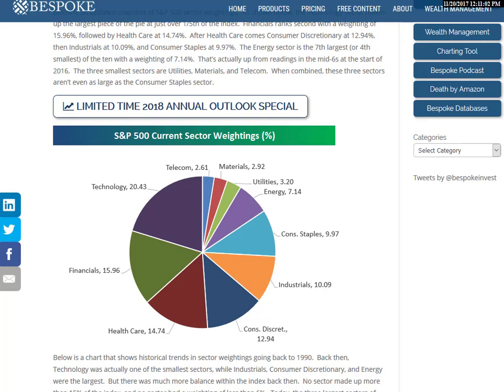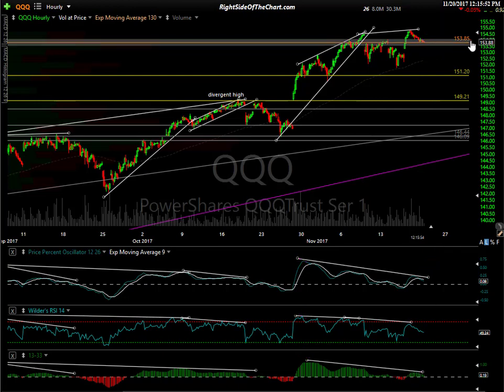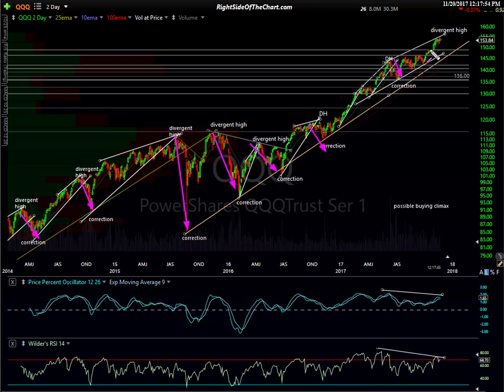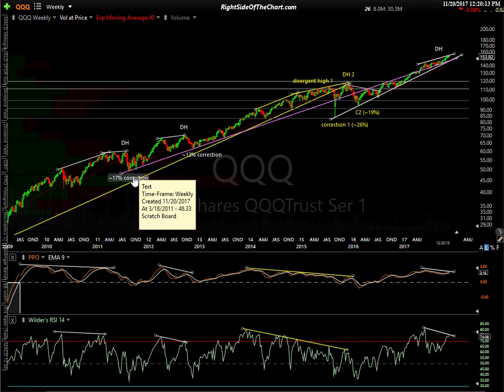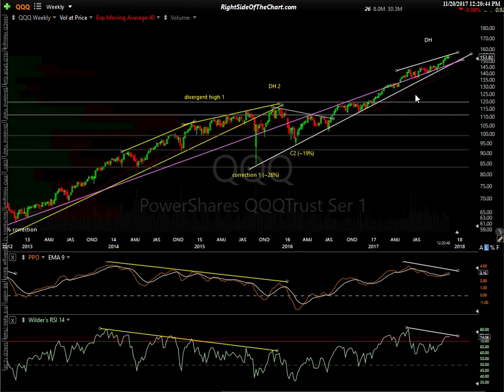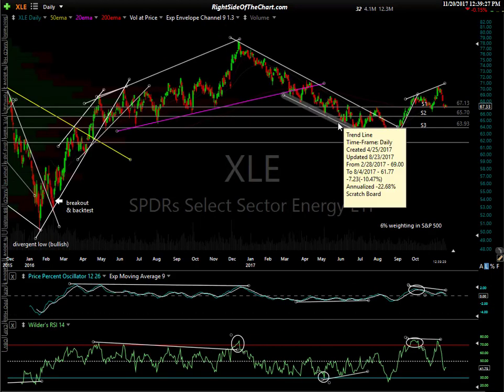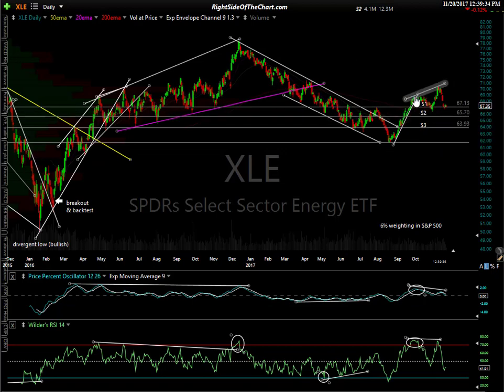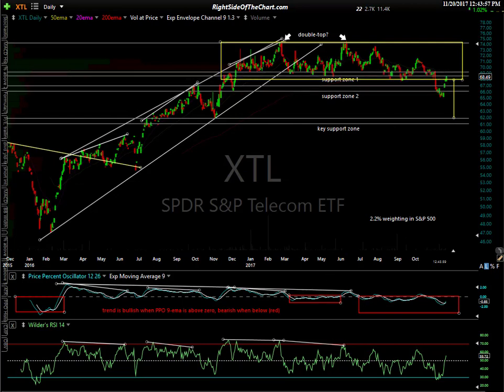S&P 500 Sector Analysis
Technical analysis of the US stock market via QQQ & SPY along with the 11 sectors that comprise the S&P 500 Index.